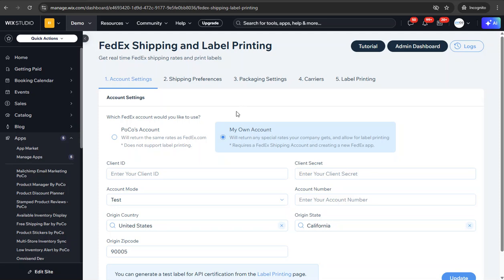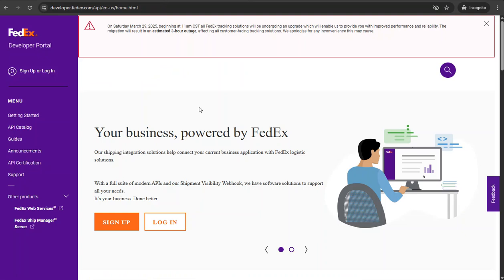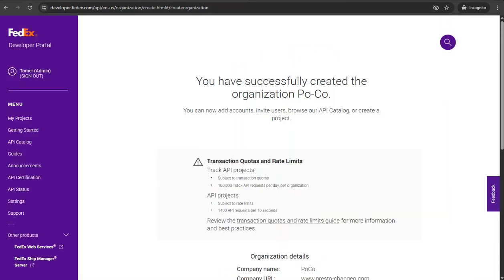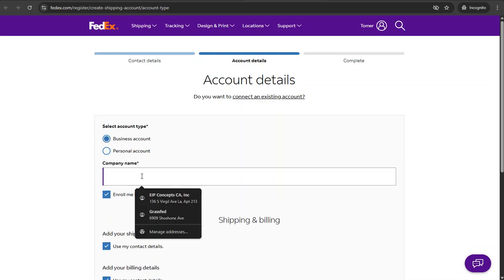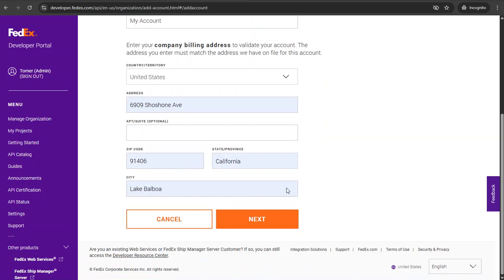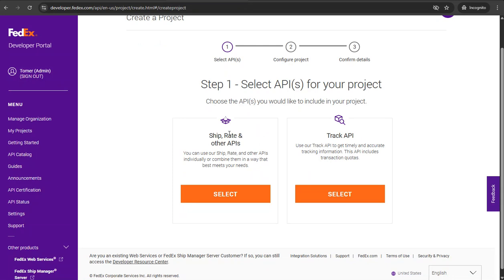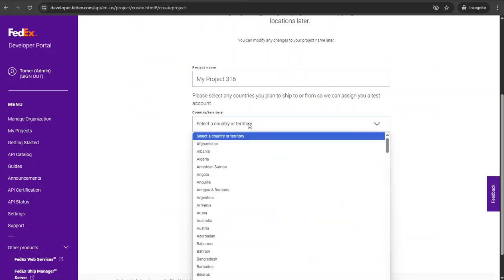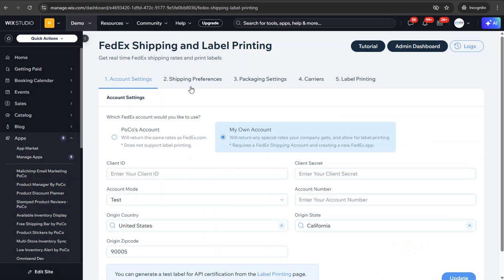How to Generate FedEx API Credentials | Step-by-Step Guide for Using Your Own FedEx Account in Wix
Welcome to our step-by-step guide on generating the FedEx credentials you need to use your own shipping account with the PoCo FedEx app. Whether you're a new or seasoned user, this tutorial will walk you through the entire process, from creating a FedEx account to integrating it seamlessly with your Wix store.

🔑 What You'll Learn in This Video:

Create Your FedEx Account – We’ll show you how to set up a new FedEx developer account if you don’t already have one. Start shipping with confidence!
Open a FedEx Shipping Account – Learn the essentials of setting up your shipping account with FedEx , so you can manage your shipments directly.
Create an Organization, and start a new Project – We’ll guide you through creating a new project on the FedEx website to obtain your Client ID and Client Secret, crucial for connecting your account to the PoCo FedEx app.
Integrate with Wix FedEx App – Finally, we’ll show you how to enter your FedEx credentials in the Wix FedEx app, enabling you to print labels and manage shipments directly from your store.
By the end of this video, you’ll be ready to streamline your shipping process with your own FedEx account, taking full advantage of the PoCo FedEx app on Wix.